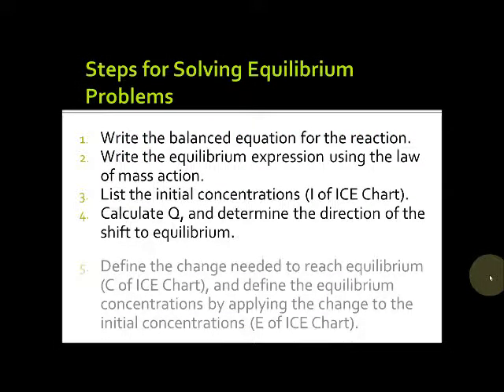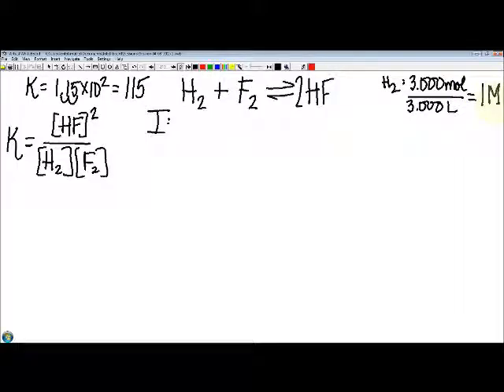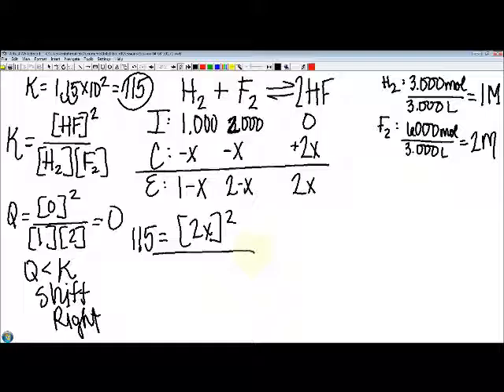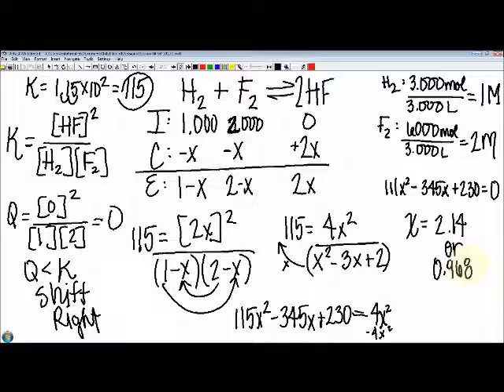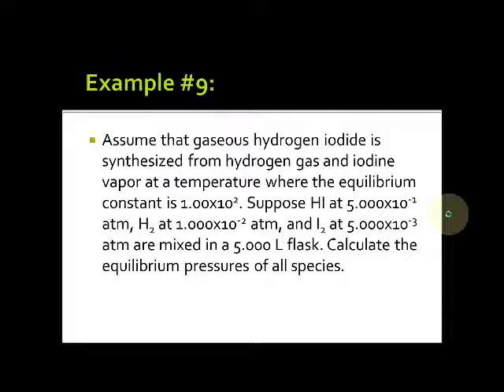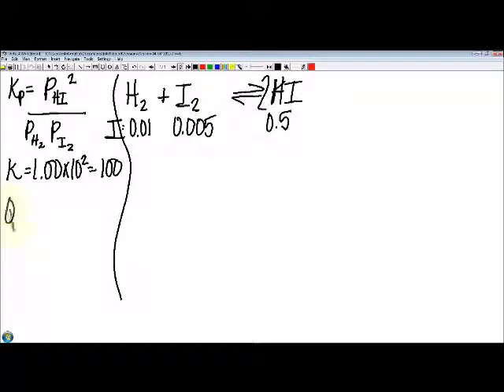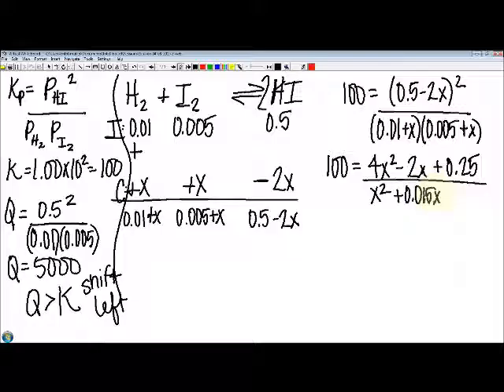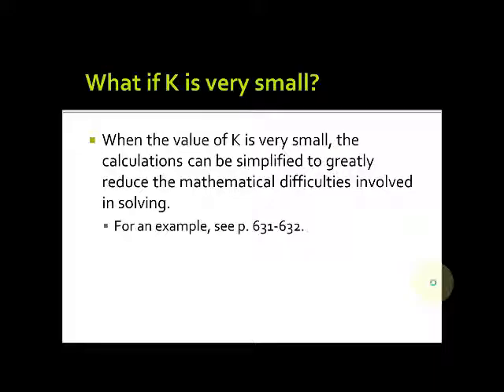AP L60 Video